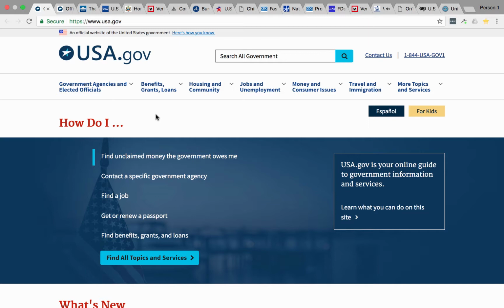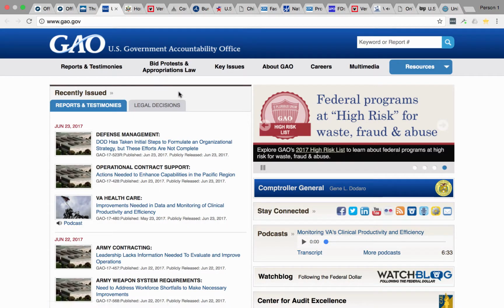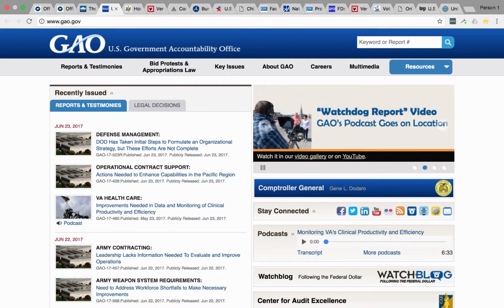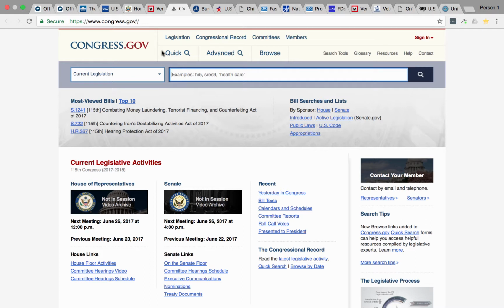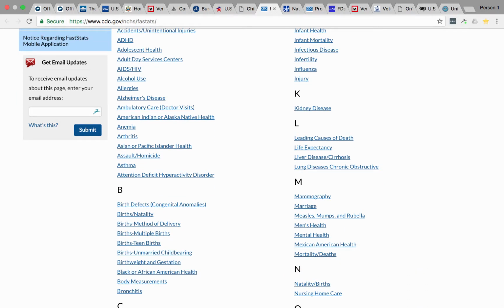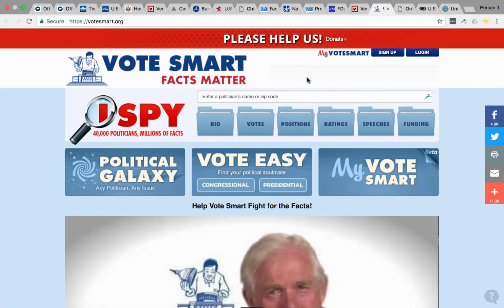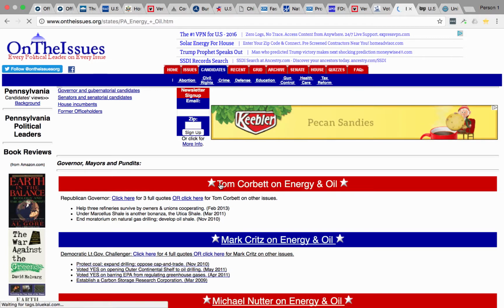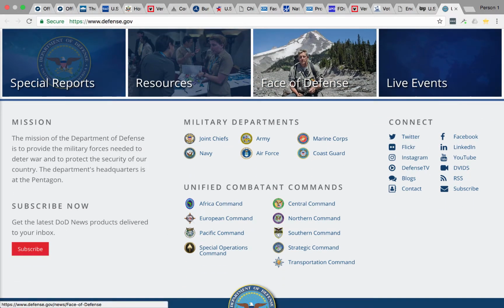Week 1: Government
This lecture provides an overview of government websites.